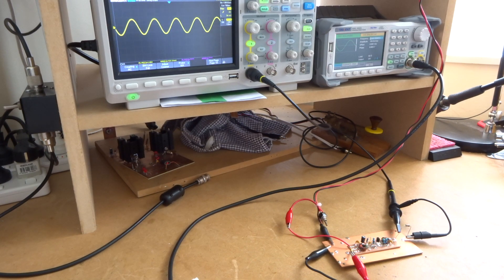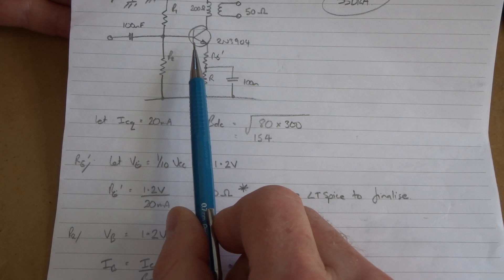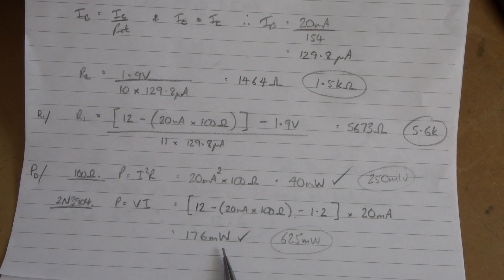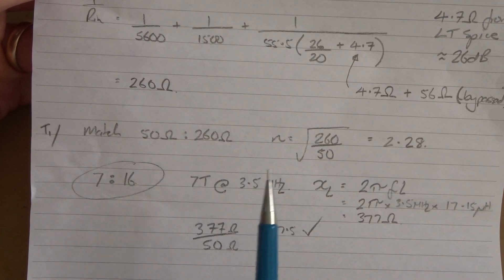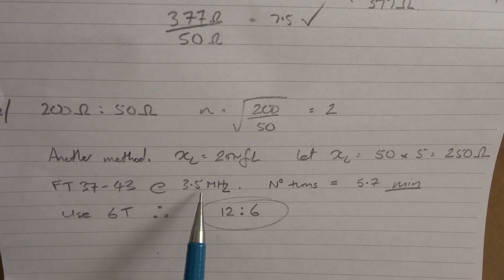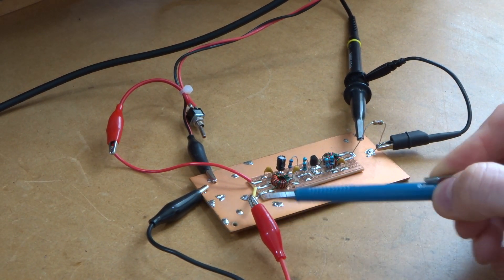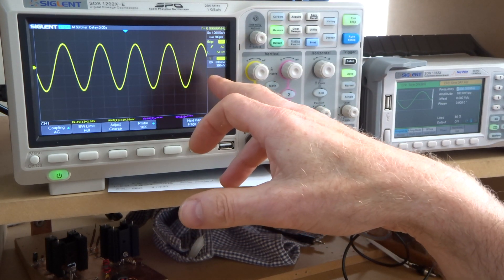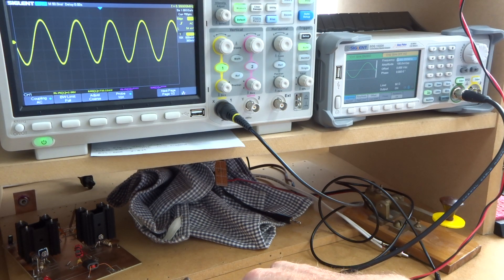Simple Homebrew DSB-SC 80m 40m Rig: Part 4 - Antenna RF Amplifier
Video looking at the design of the antenna RF amplifier.
Please note the 100nF and 100uF caps on the VCC rail are on the transistor side of the 100 ohm resistor, as per the simulation. The schematic on the blog has the correction.